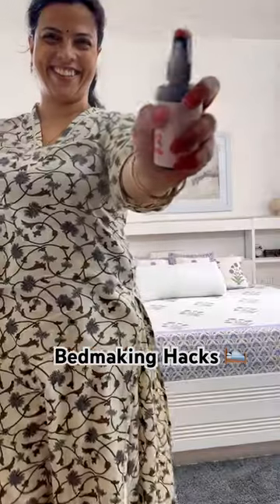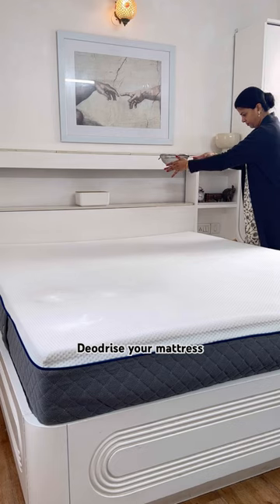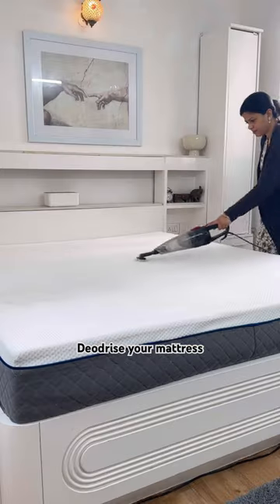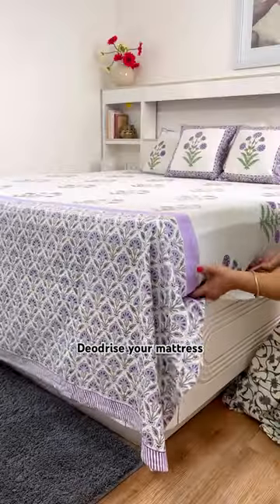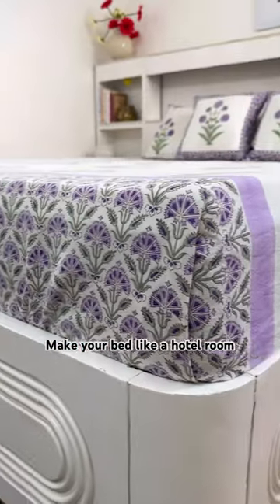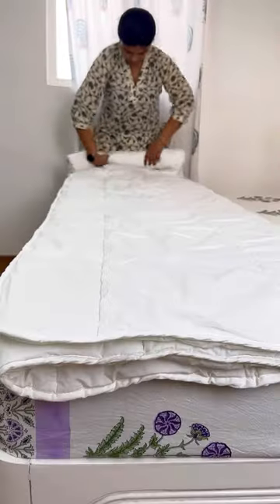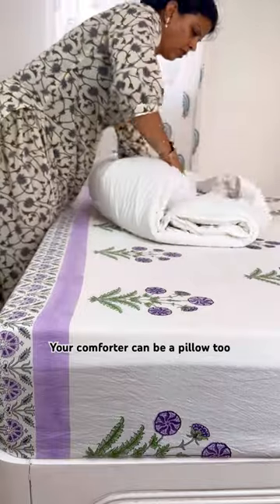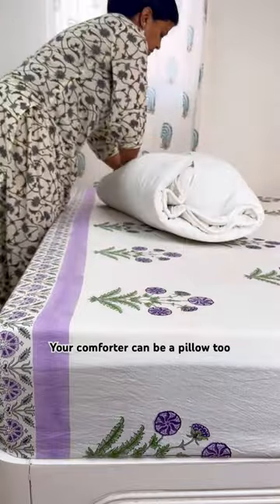MAKE YOUR BED LIKE A HOTEL ROOM 🛌